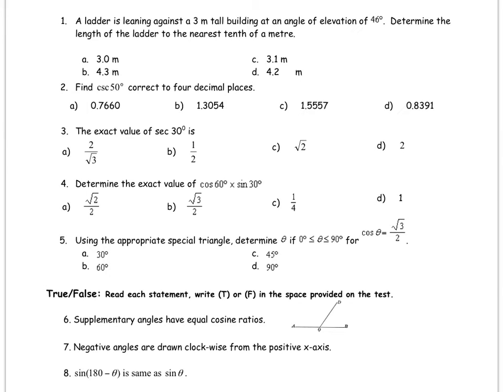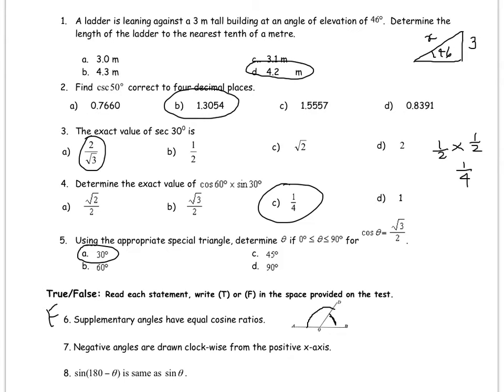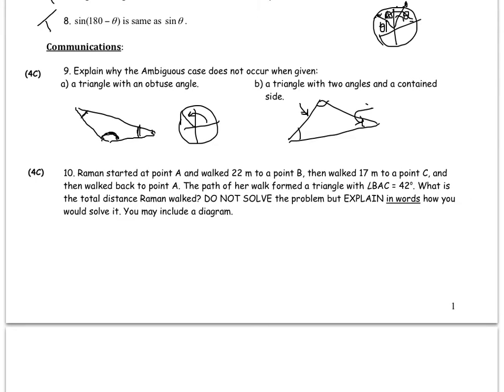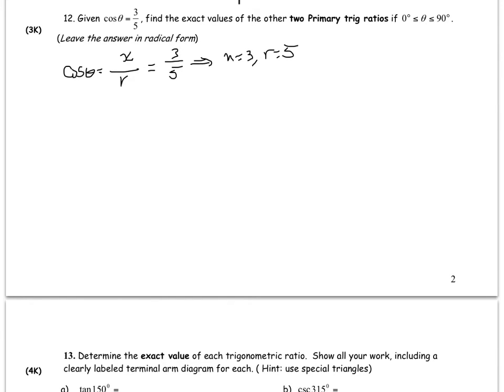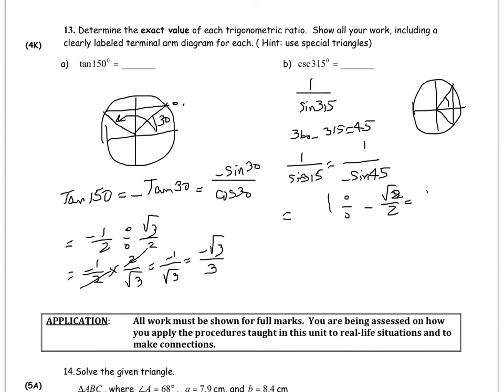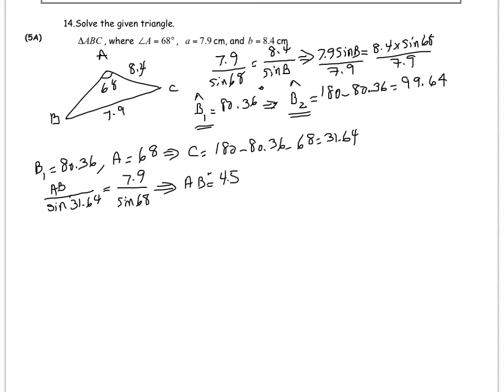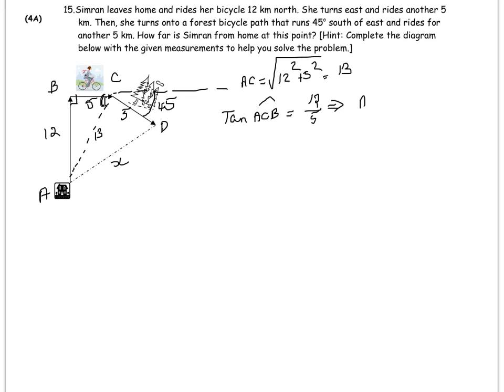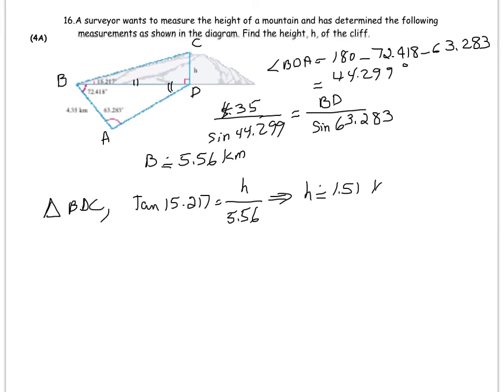Mcr3u0-solutions to unit 4 test